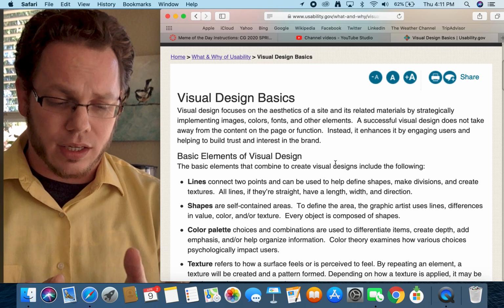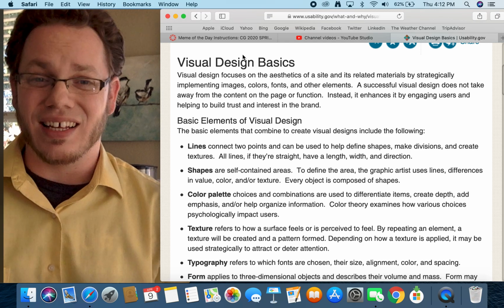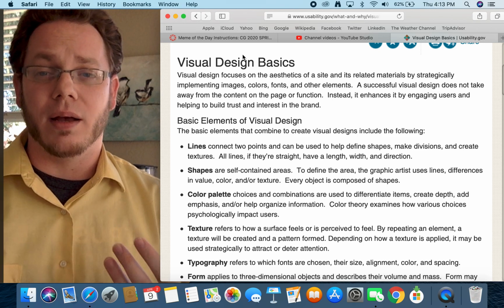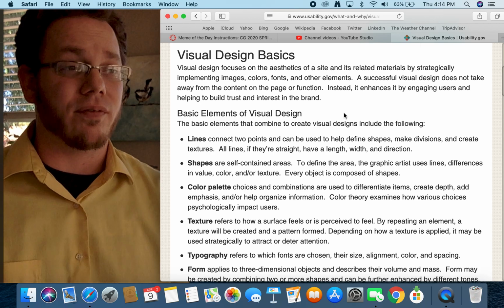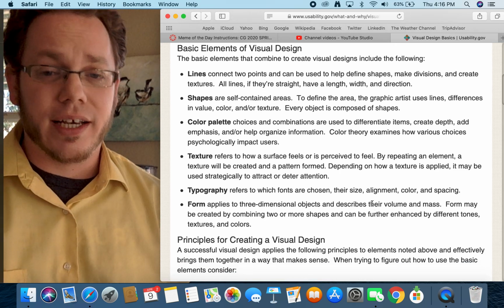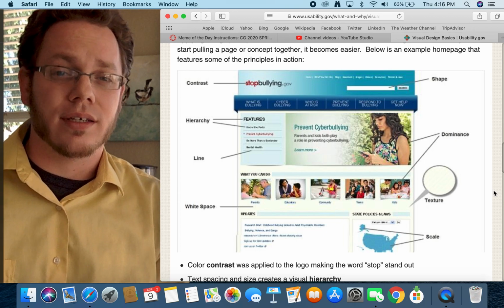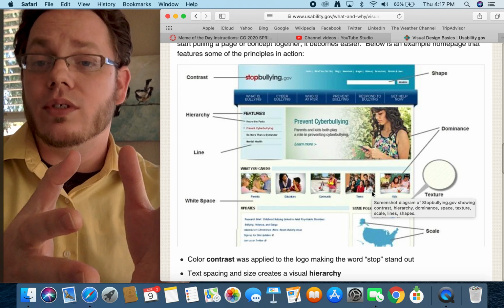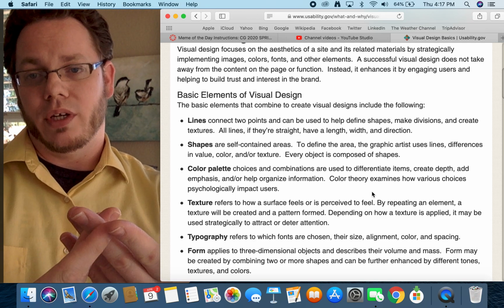Visual Design Basics - Look, Feel, Learn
This video introduces teachers and students to key components of Visual Design and applications for Rhetorical Analysis and academic and everyday writing.